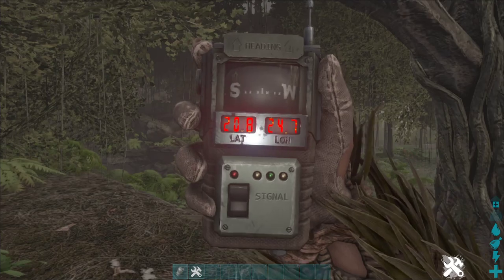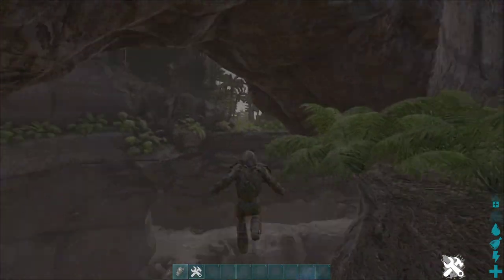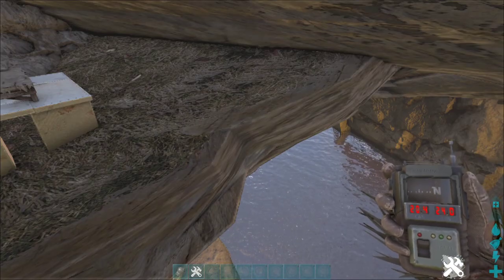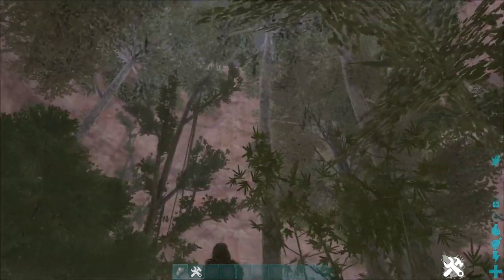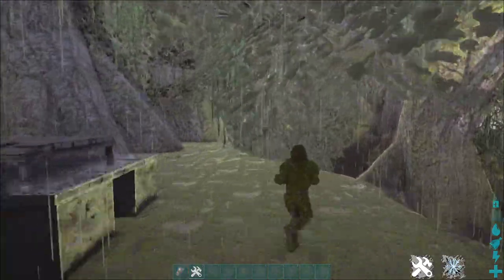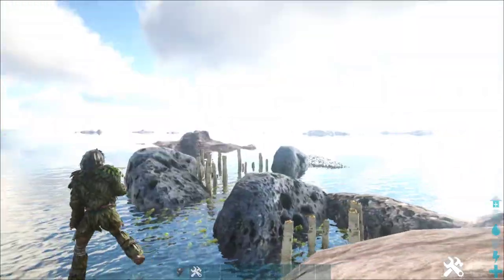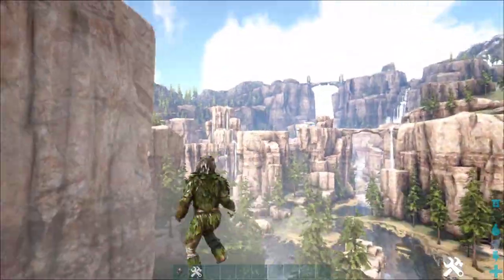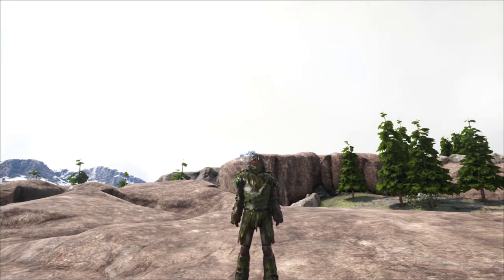Ark Ragnarok Hidden Base Locations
In this video I show off hidden base locations in Ark Ragnarok and if I missed any good hidden base locations out in Ragnarok let me know in the comment section below.